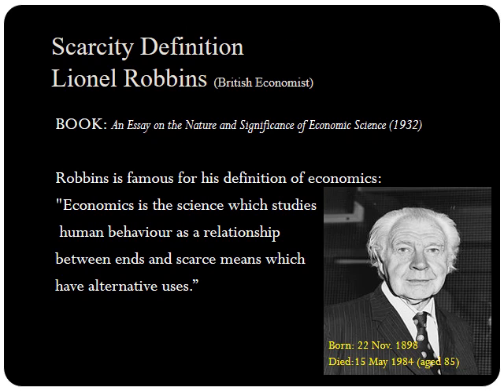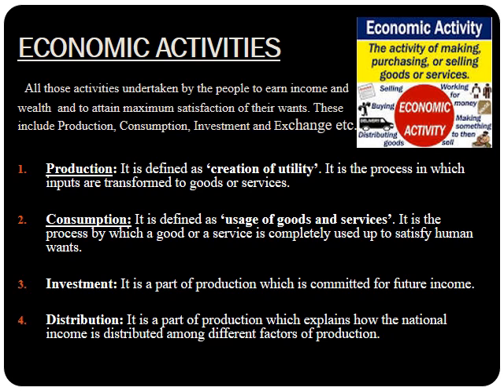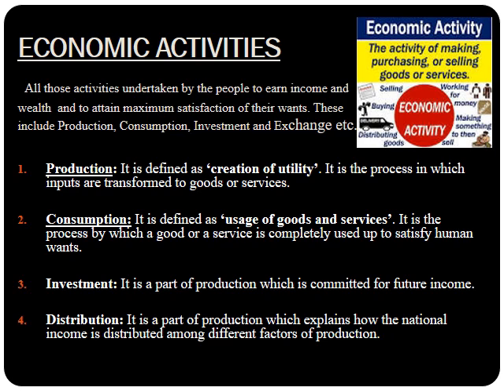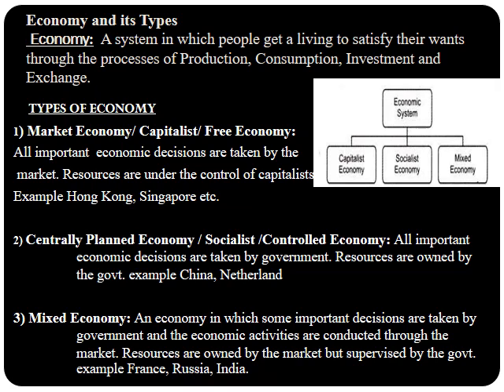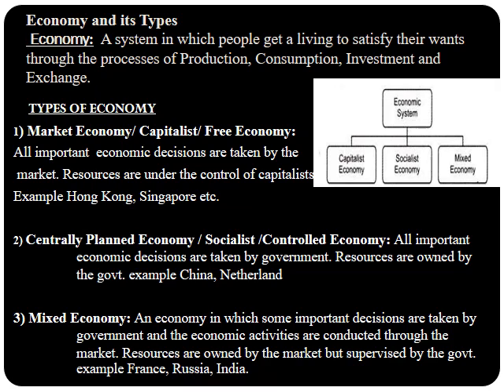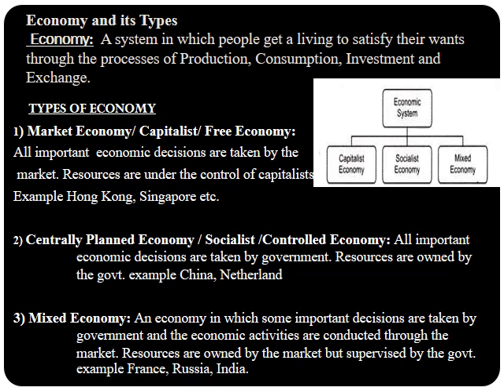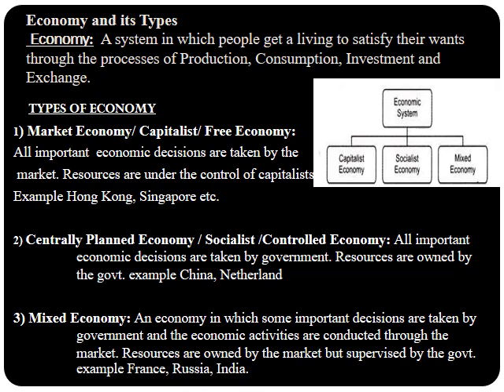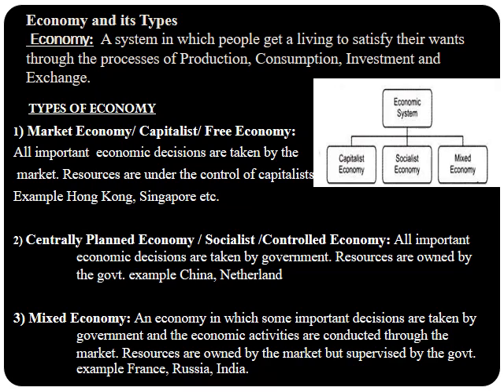Introduction to Economics